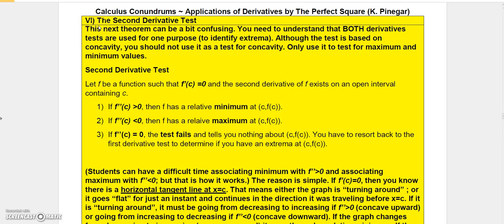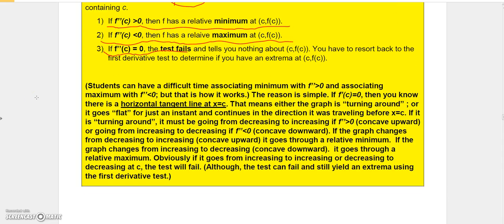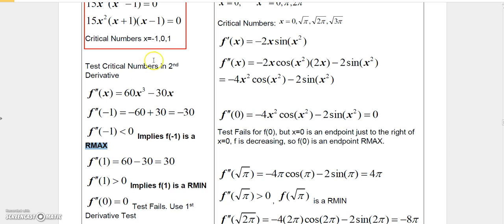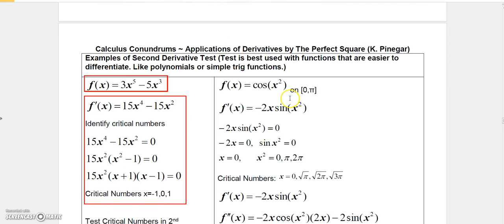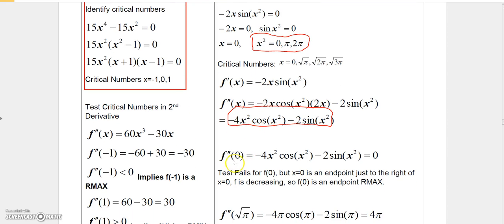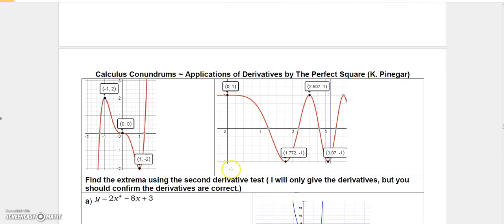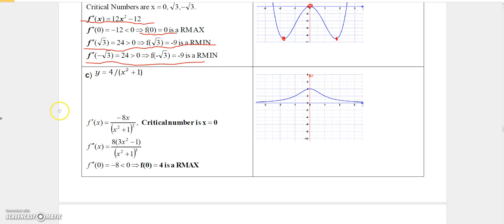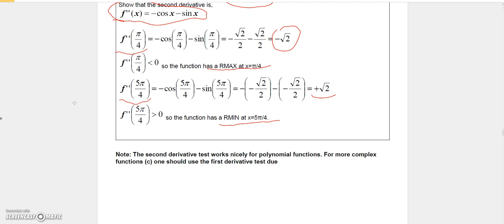Calculus Conundrums Application of Derivatives 9 Second Derivative Test